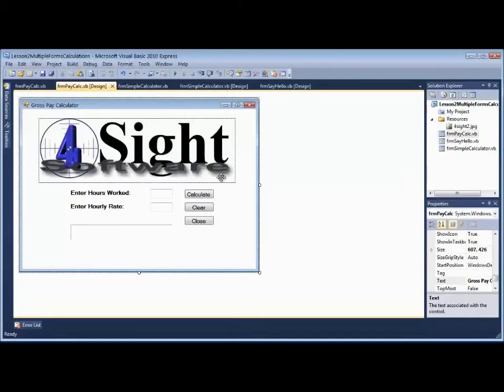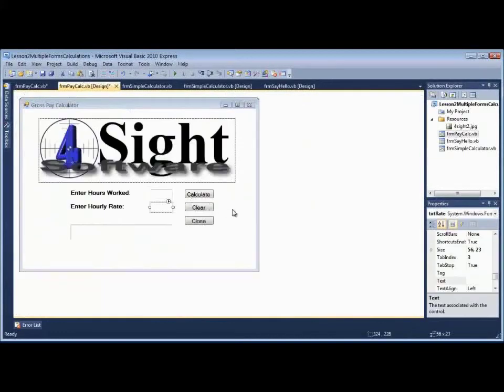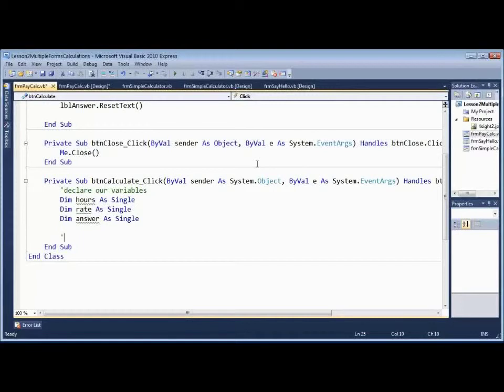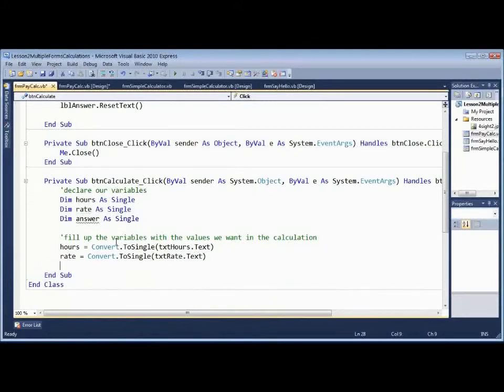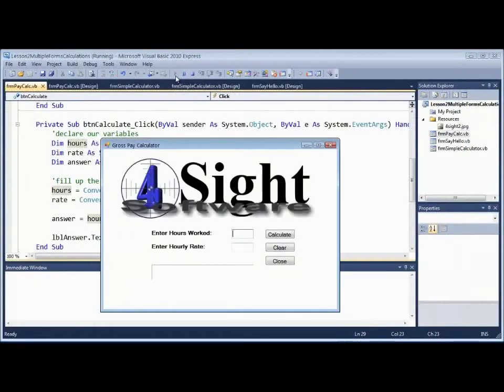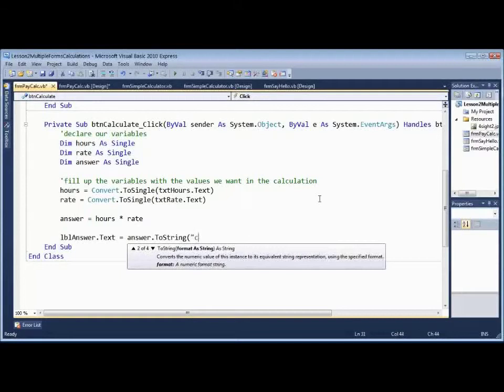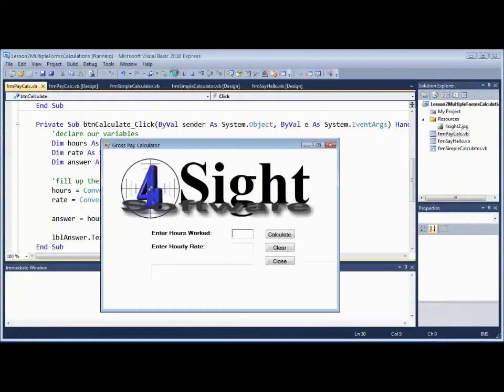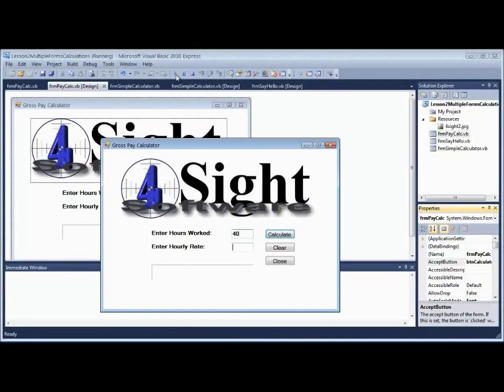Introduction to Visual Basic.Net - Declaring variables, converting and formatting data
This clip involves Introductory level programming.

Concepts shown include declaring variables, converting data, performing calculations, formatting data to currency and accept buttons.